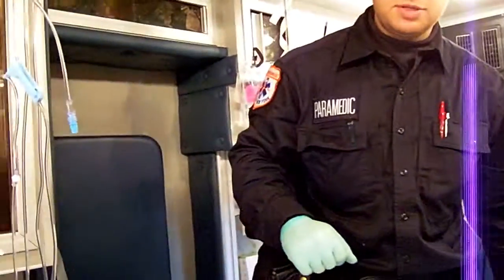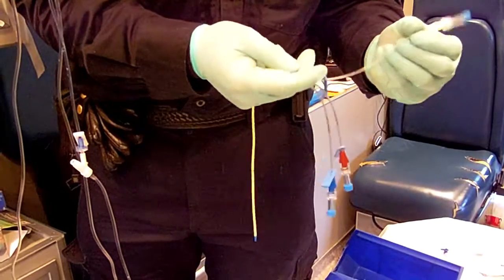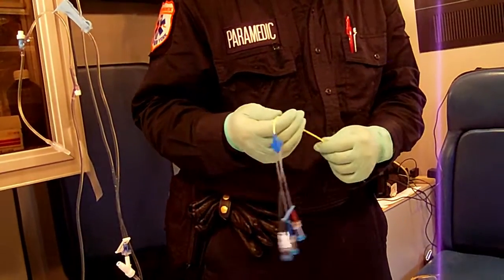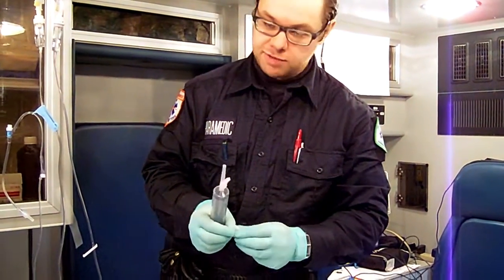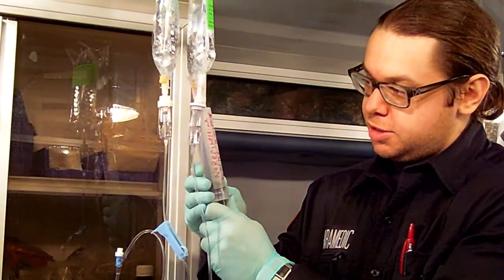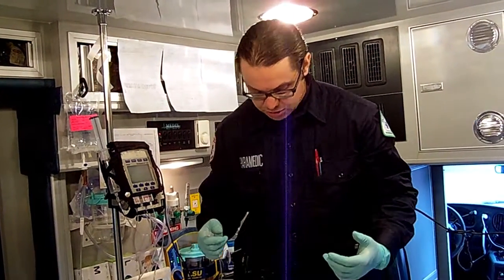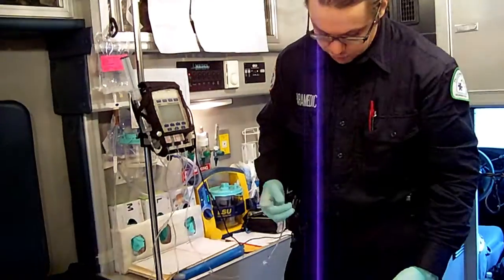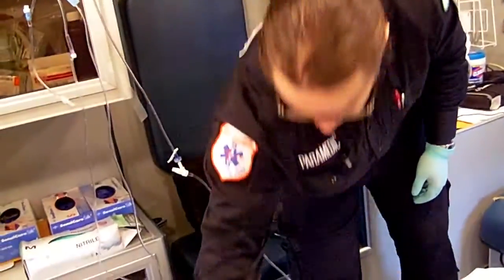(Part 4) Basic set up of ALARIS MedSystem III IV PUMP for CCT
How to properly set up Alaris CareFusion MedSystem III Infusion Pump for CCT

for notes and links to all the manuals and materials mentioned here.